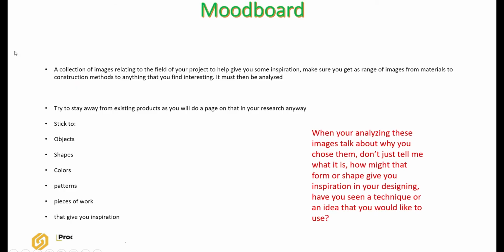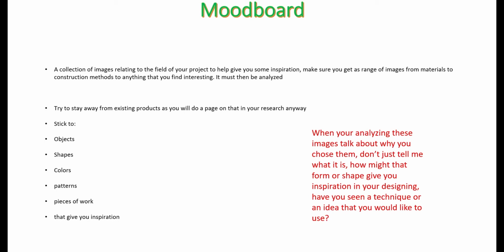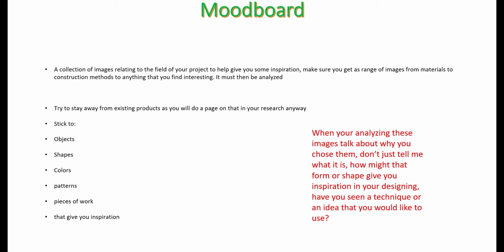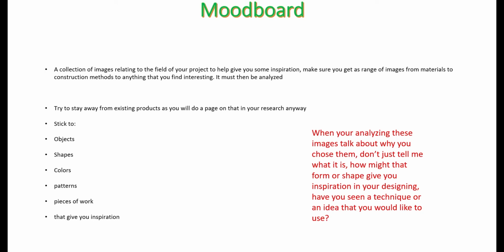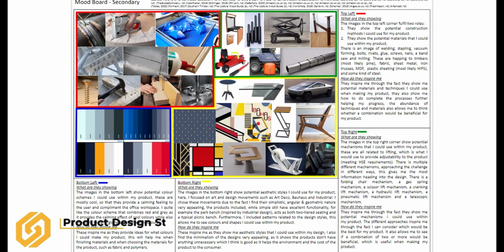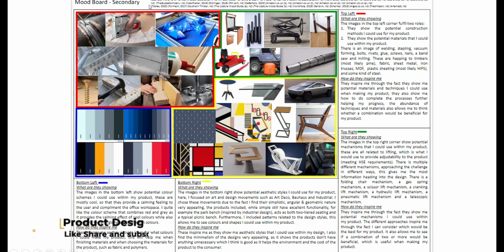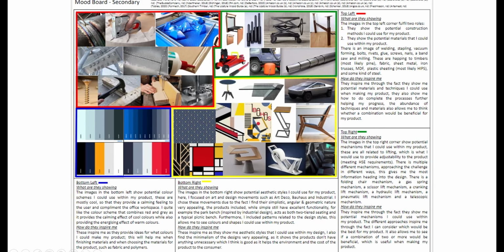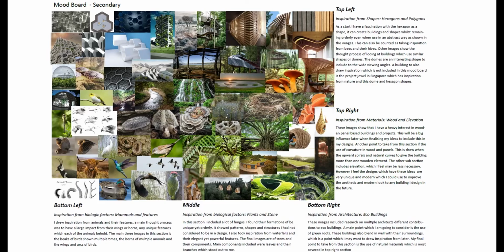Coursework Guide: Moodboard